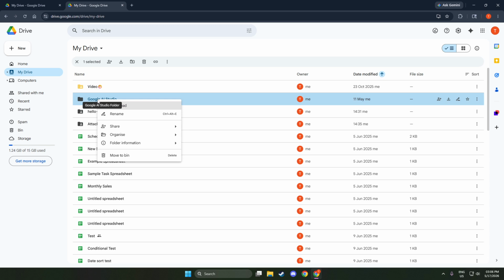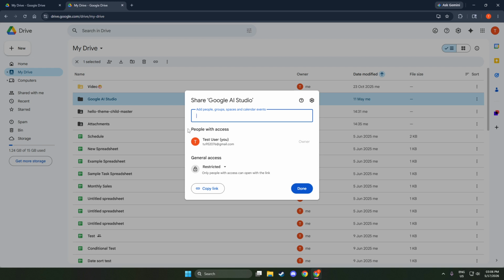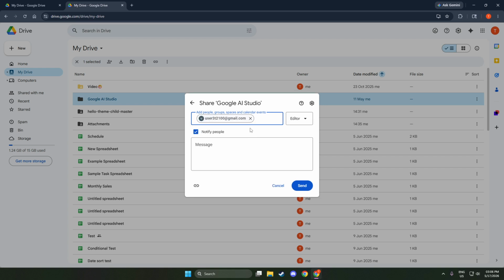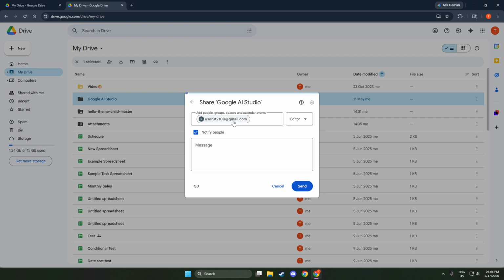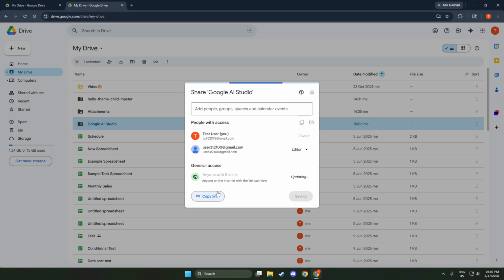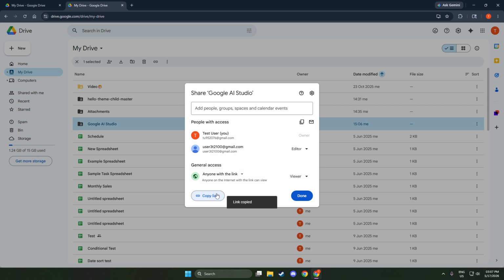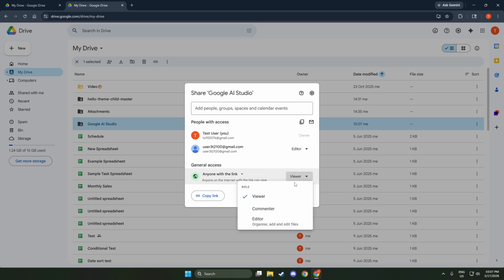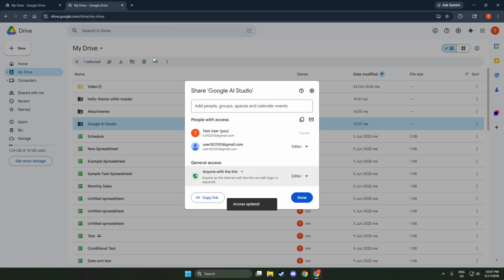How to Share a Google Drive Download Link [2026 Full Guide]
How to Share a Google Drive Download Link

In this video, we show you exactly how to share a Google Drive download link to give recipients immediate access to your stored files. Mastering the generation of direct delivery links ensures that your audience can securely download documents, media, or archives without navigating internal file previews.

Utilizing link-based distribution improves file sharing efficiency and bypasses strict email attachment size limits. Managing these asset parameters within your cloud storage dashboard allows you to maintain strict control over document privacy while optimizing external workflow access.

Technical Specs:
Software: Google Drive; Feature: File Sharing & Permissions